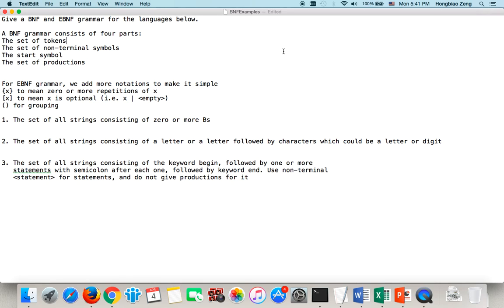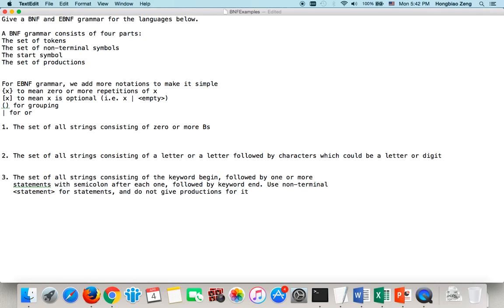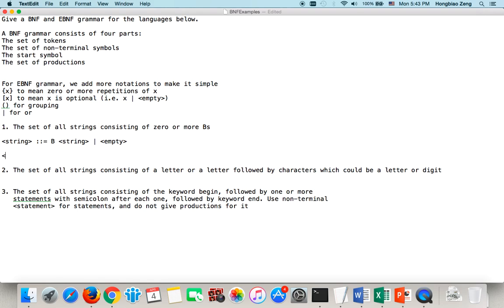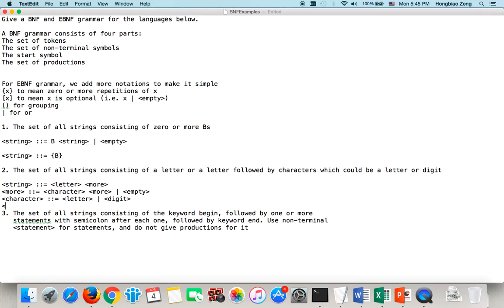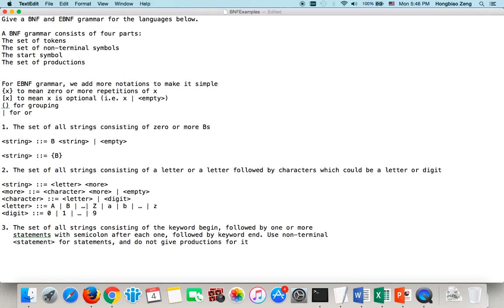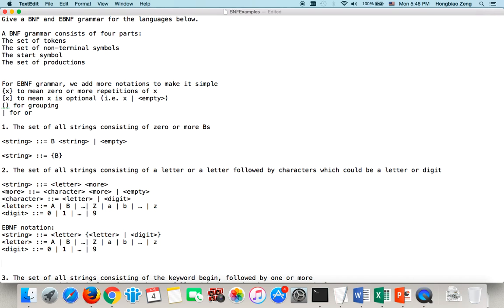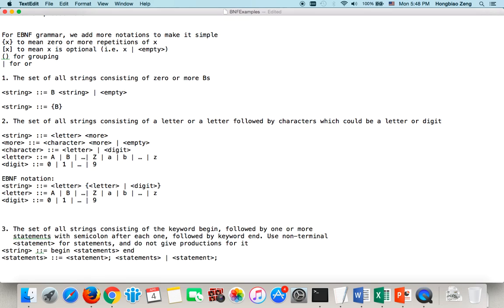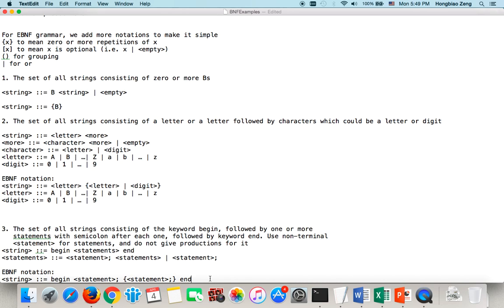How to write BNF and EBNF grammar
How to write BNF and EBNF grammar for a given language